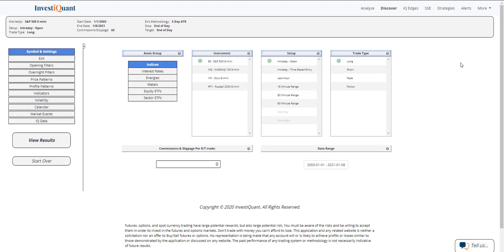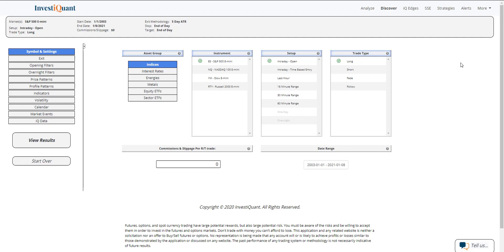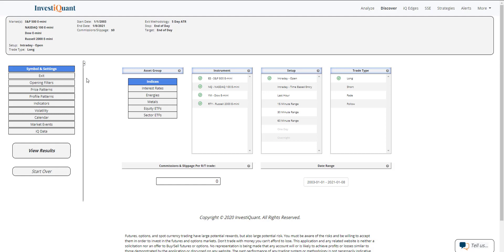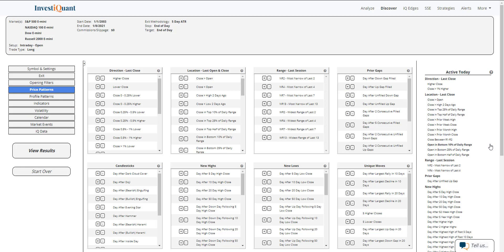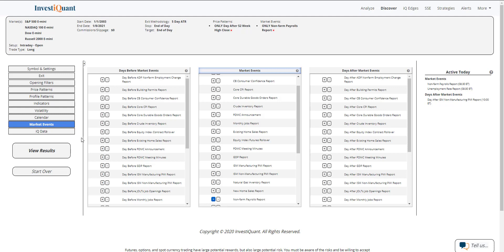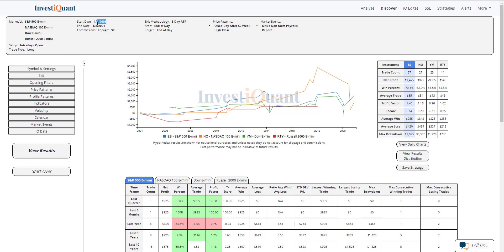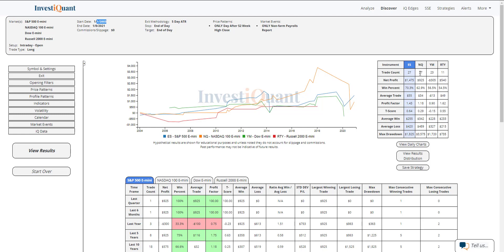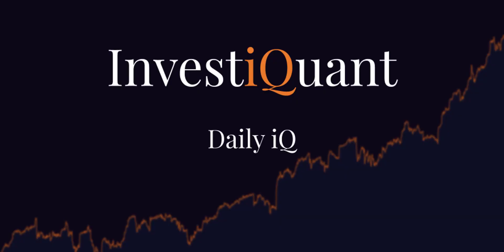The market pushed to new highs ahead of today's Non-farm Payrolls report...